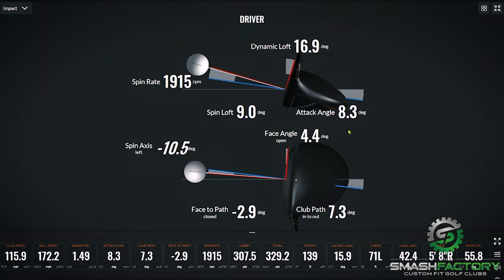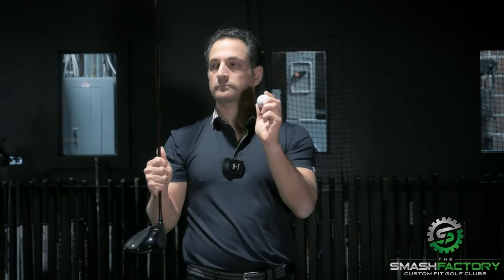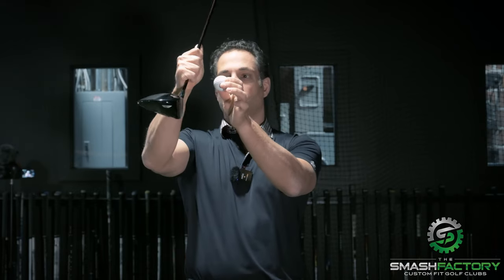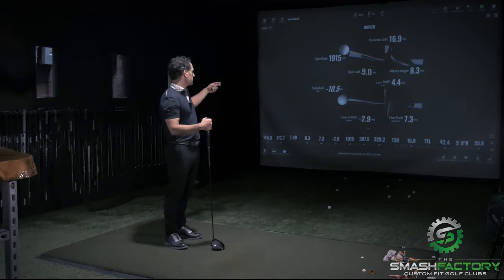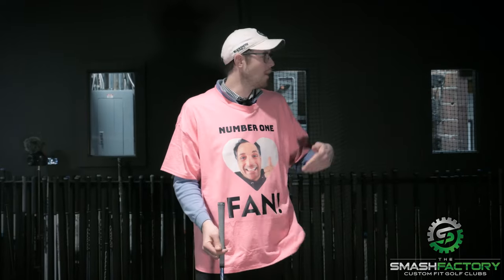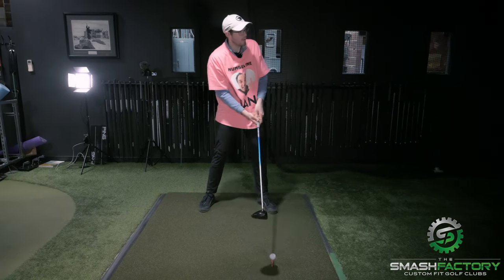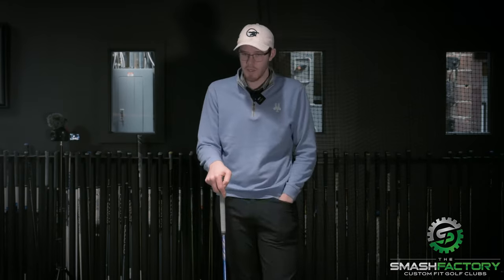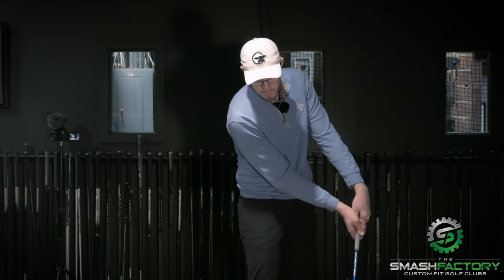The Science Behind Your Swing | Ep. 7 After Show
It's nothing short of AMAZING how many things happen when your driver makes contact with the ball! Knowing what these things are is one thing... BUT understanding the science behind your swing is a whole other game!

In today's after show we are breaking down Episode Seven's "HIGH LAUNCH, LOW SPIN" challenge and explaining how your SPIN RATE and LAUNCH ANGLE can be manipulated to work for you!